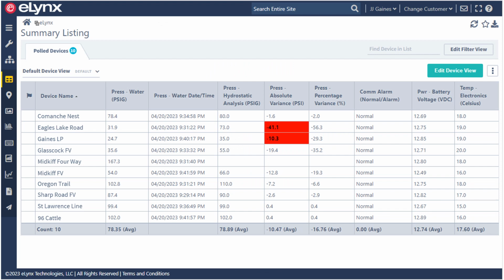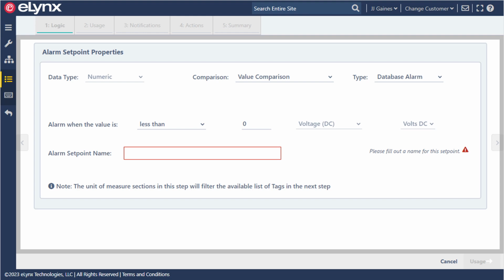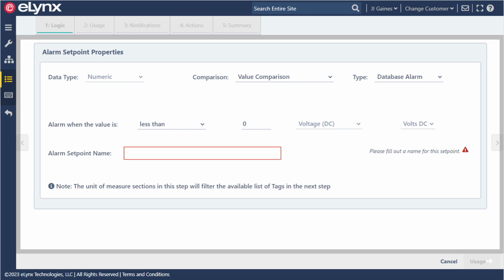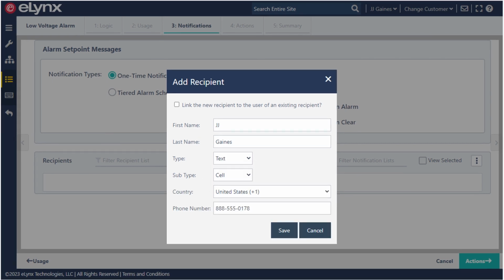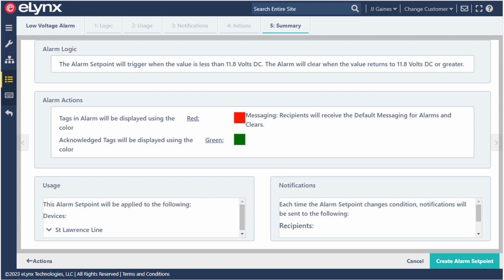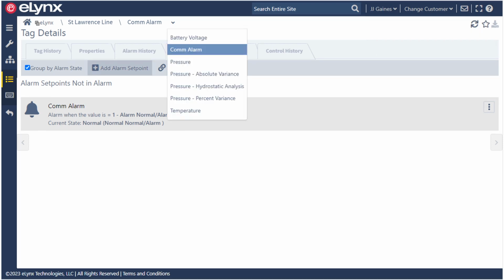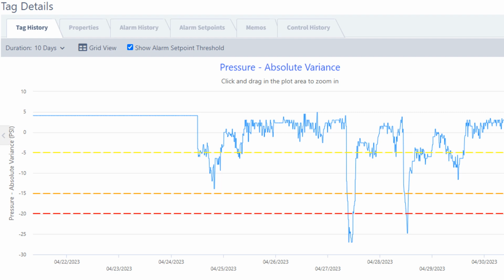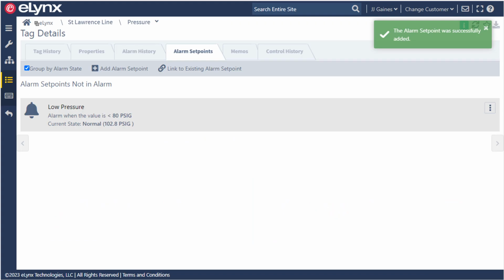eLynx Water Leak Detection Alarming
How to set-up Water Leak Detection alarms.